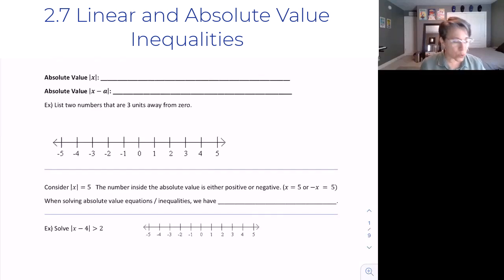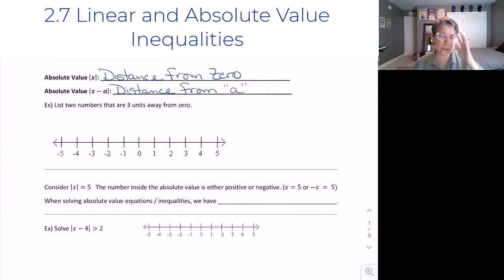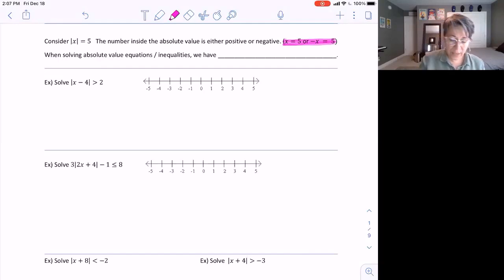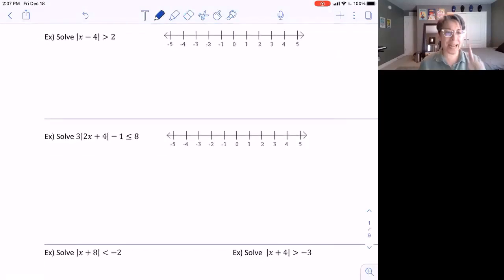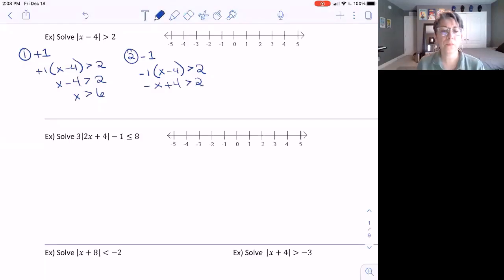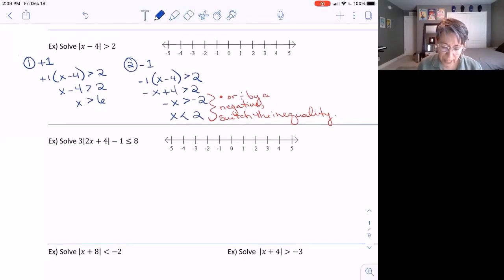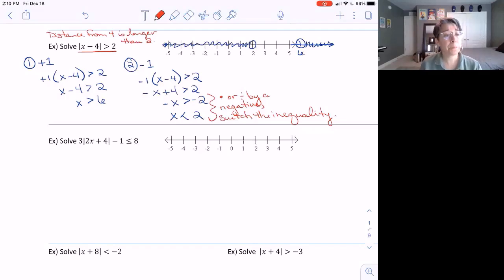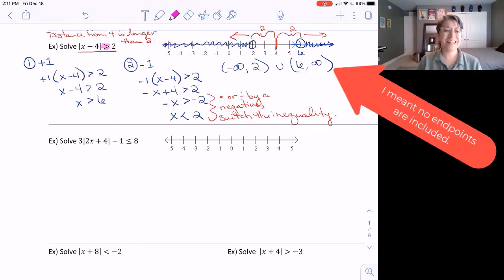2.7 Solving Absolute Value Inequalities: Ex 1